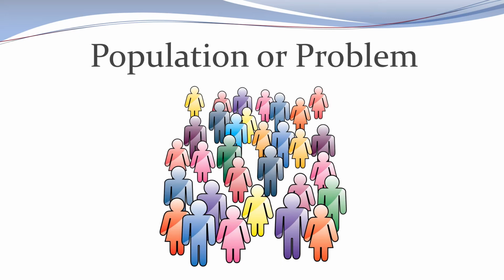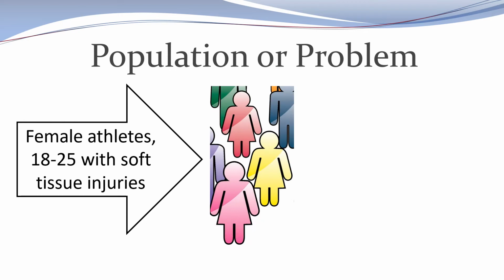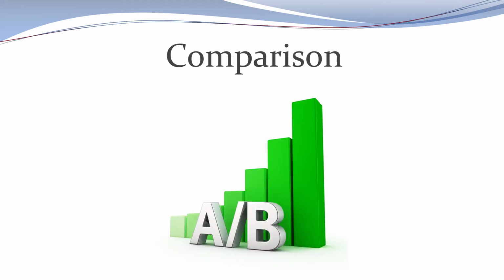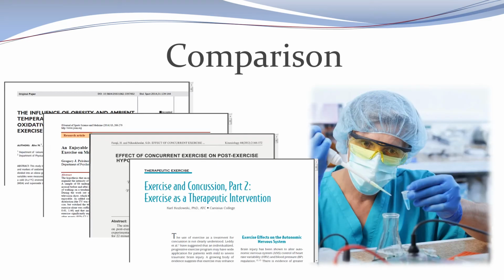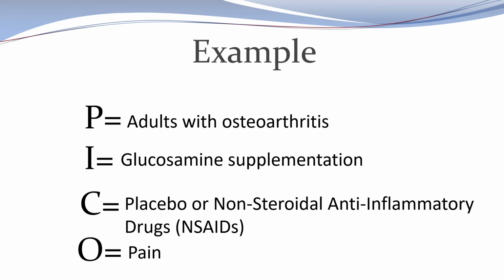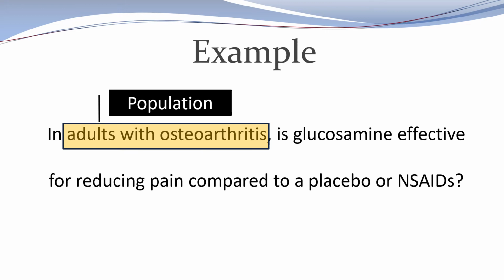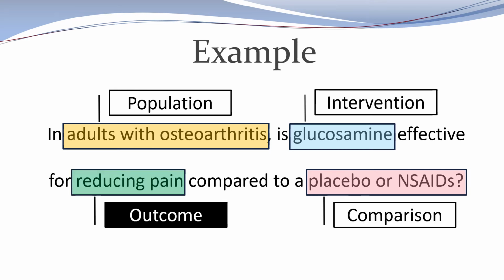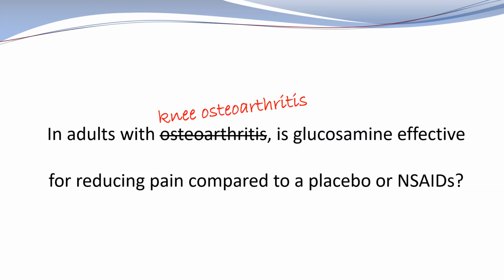Formulating a Research Question Using PICO